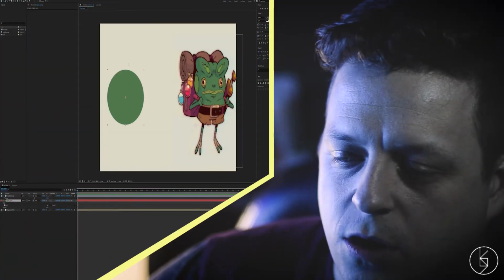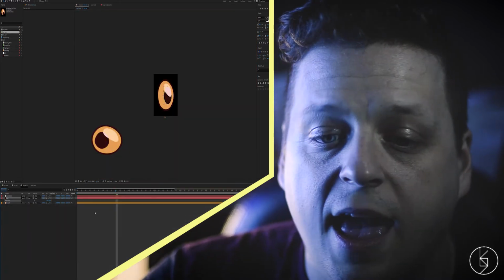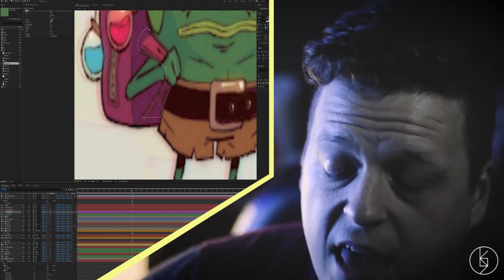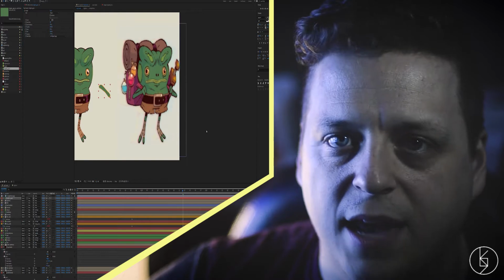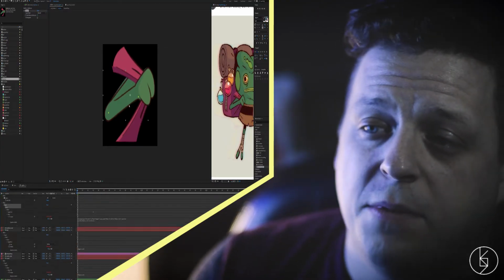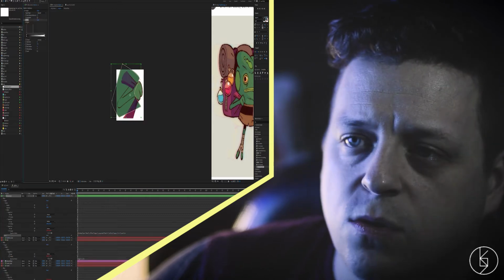"Squeebus" Tanner Wilson | animation.sound development